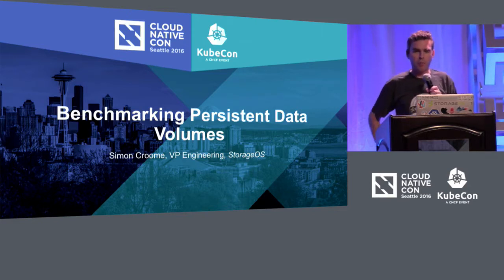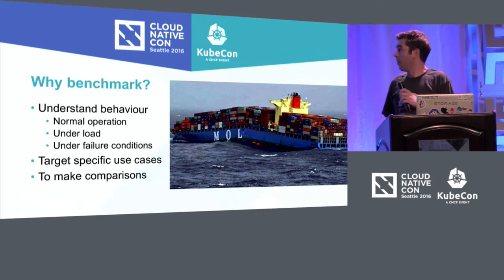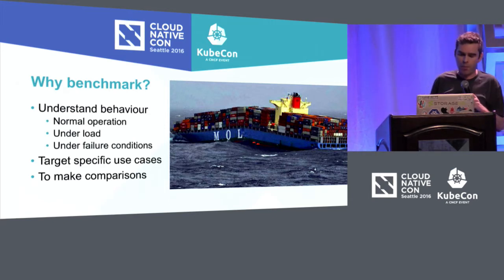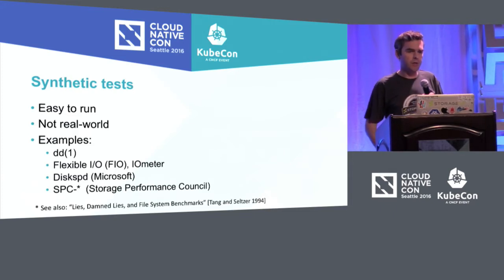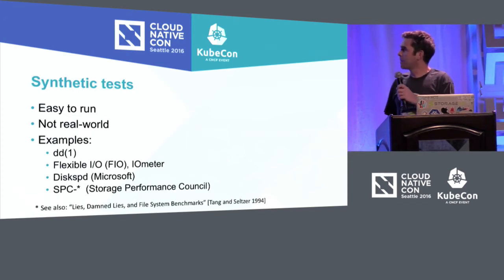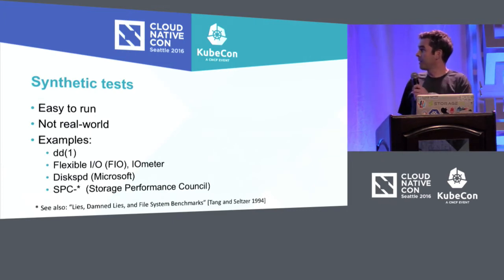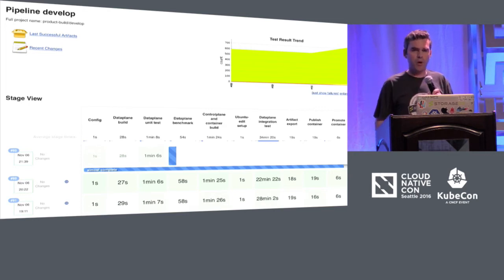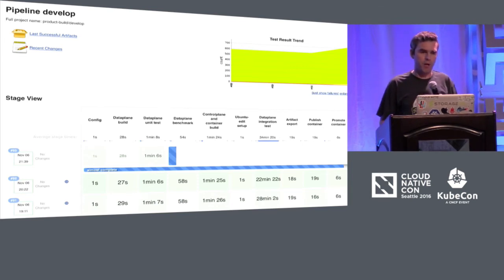Lightning Talk - Benchmarking Persistent Data Volumes by Simon Croome, StorageOS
Lightning Talk - Benchmarking Persistent Data Volumes - Simon Croome, StorageOS

Discussion and demonstration of various methods for benchmarking block storage performance, including some of the tools used at StorageOS.

About Simon Croome
Simon’s background is in providing infrastructure solutions for the financial services and public sector, previously as a “DevOps Engineer” on an IT-transformation project for the Metropolitan Police. | | Simon is now co-founder at StorageOS where he leads Engineering, focused on bringing enterprise-class storage capabilities to containerized environments.